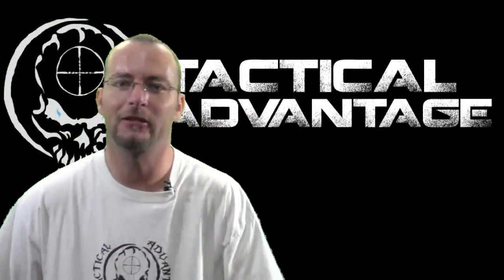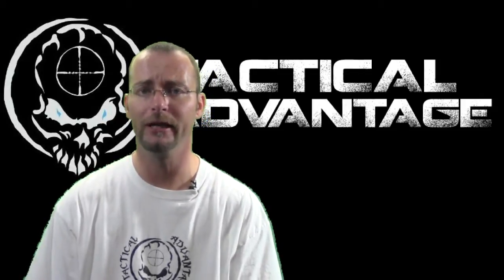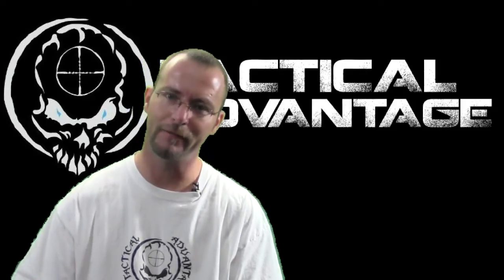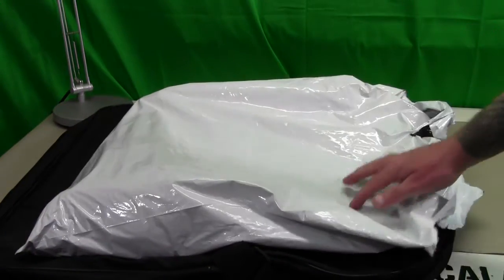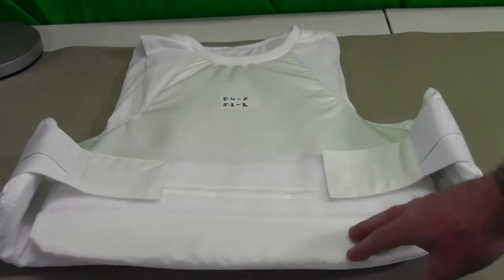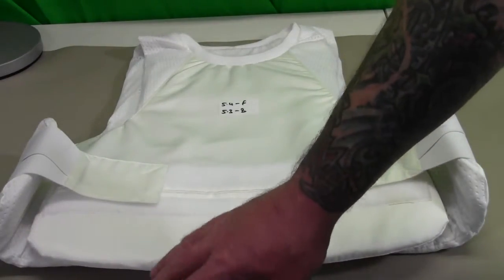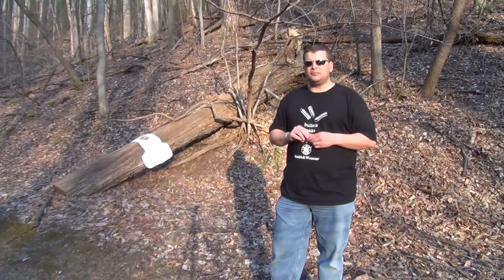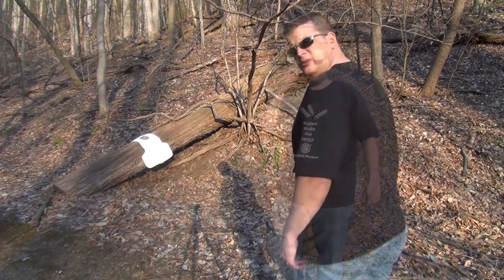Bullet Proof Vests, EDC Viable? Reviewing the SafeGuard Armor Stealth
Been working with and deploying the Safeguard Armor lightweight bullet proof vest daily for almost a month. In the video. We will discuss several points of fact as well as address some fiction. We are lucky enough to have Reality Survivals JJ Johnson on board to do some ballistic and edged weapons torture test on the Stealth as well. Excellent piece that is relatively light and could save your life. This is probably the longest video I've ever produced as there was just a lot to talk about. You can visit Safeguard's website by following the following link.

We couldn't have explained the effectiveness of this platform any better. You can check out JJ and Reality Survival on the following Platforms

Lastly thanks for Joining Tactical Advantage and taking the time to review our media. We are constantly trying to improve our work and look forward to entertaining you and helping you learn about Self Defense, firearms, Gunsmithing and general marksmanship.
TacticalADV @TacticalADV1